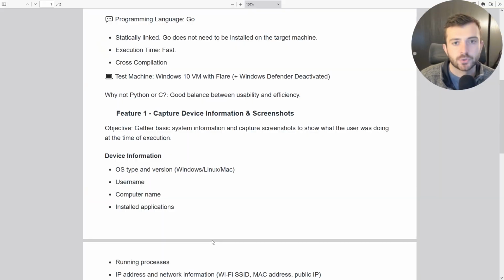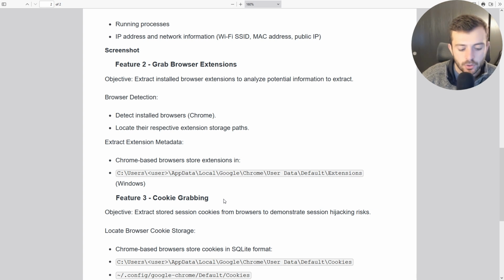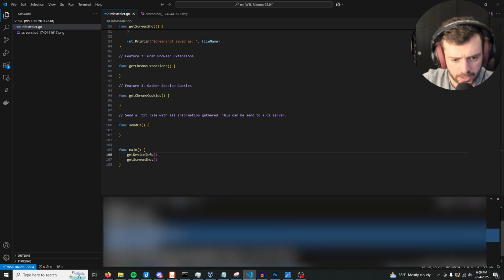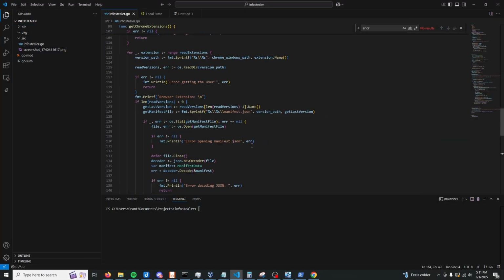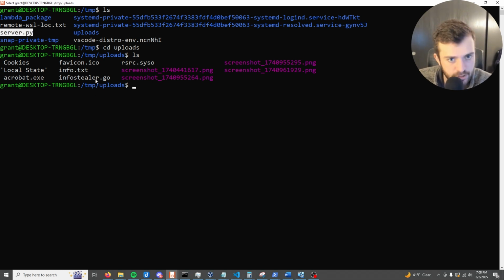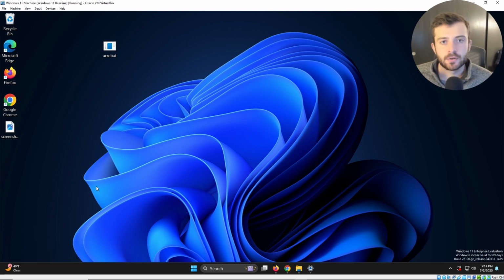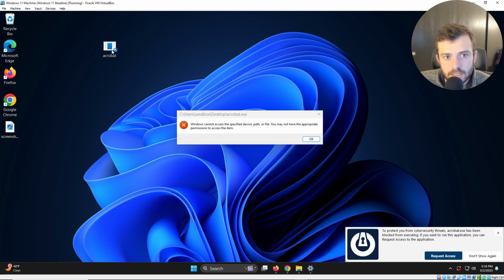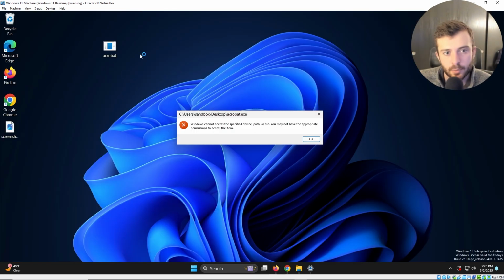I wrote an infostealer.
⏰ Timestamps:
0:00 - Introduction
0:25 - Infostealer Features
2:27 - Writing Infostealer
5:45 - Test Run
7:26 - Sponsored Section: Prevention with Threatlocker
12:10 - Conclusion

🎧 Gear:
Laptop (Lenovo X1 Carbon Ultrabook 6th Gen)
Monitors (Dell D Series 31.5” D3218HN)
Keyboard (Velocifire VM01)
Headphones (Audio Technica ATH-M40x)

[RAM](/C:/Program%20Files/Joplin/resources/app.asar/2x "2x") Corsair Vengeance LPX 64 GB (2 x 32 GB) DDR4-3200 CL16 Memory